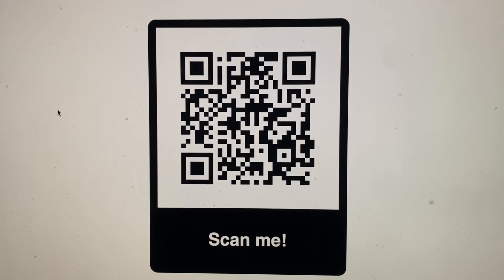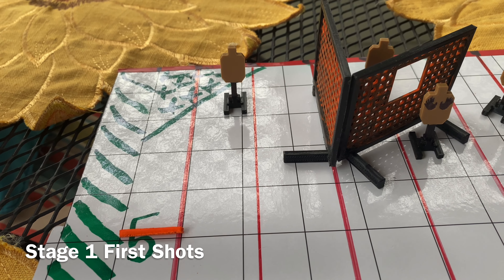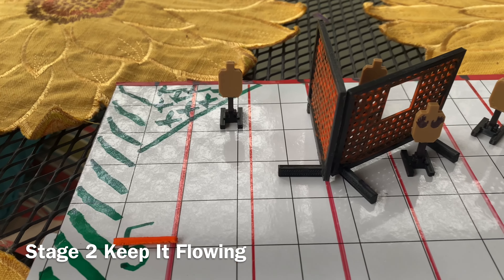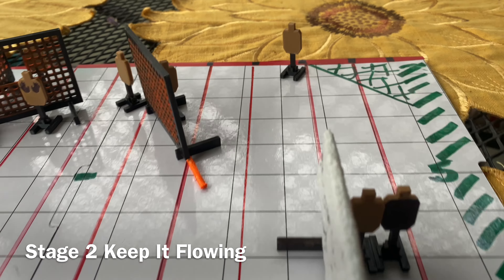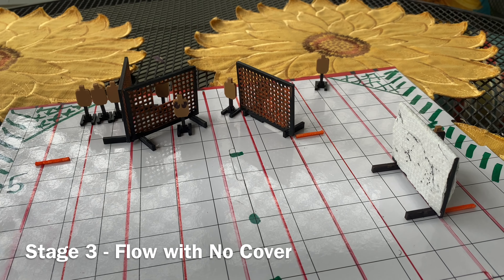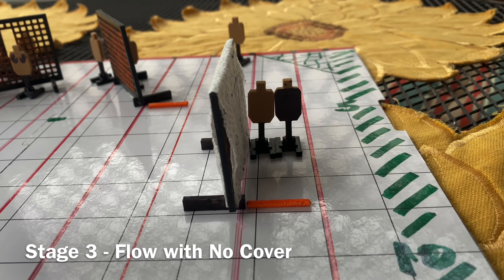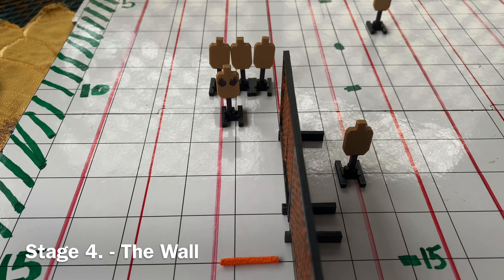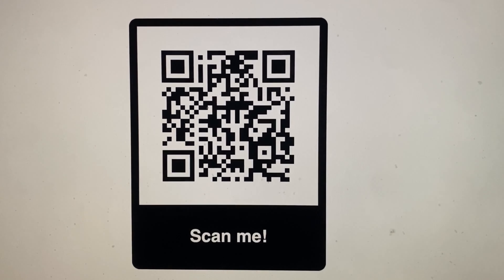May 23 IDPA 3D Stage Briefing - 4 Stages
Scan the QR code to sign up for any of our events